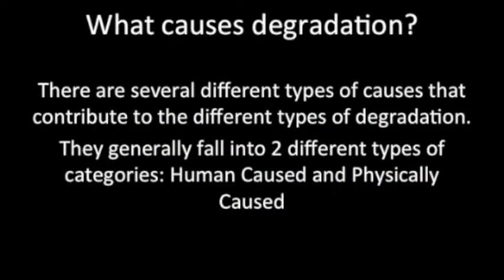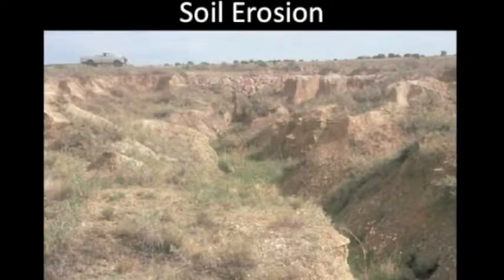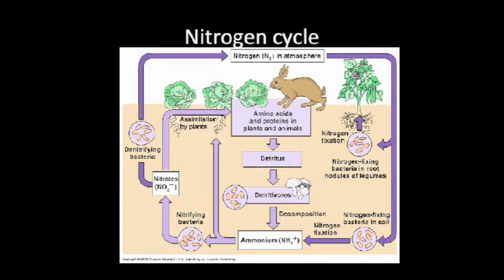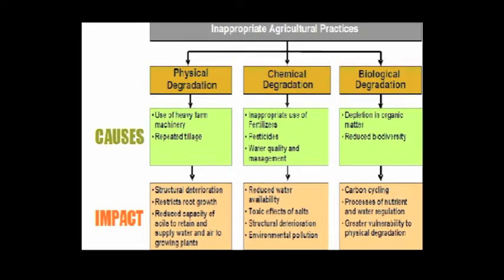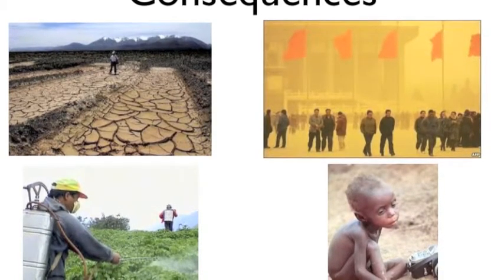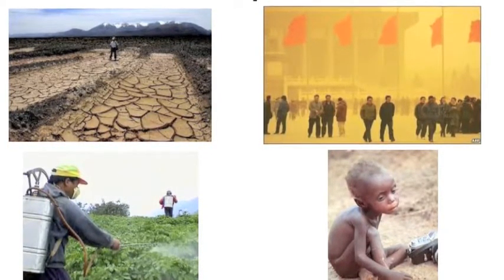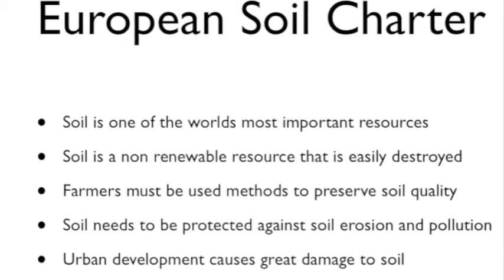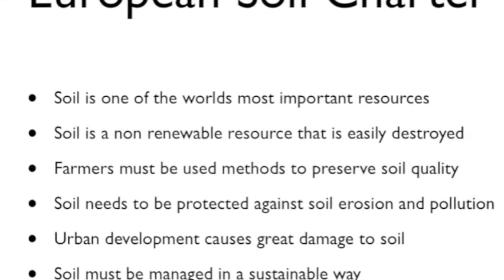New Project 4